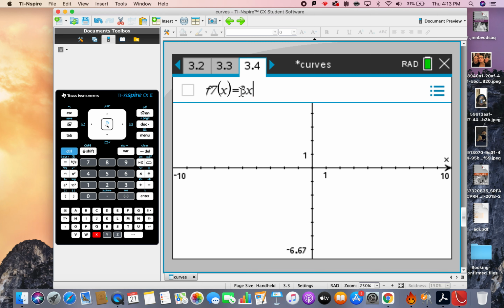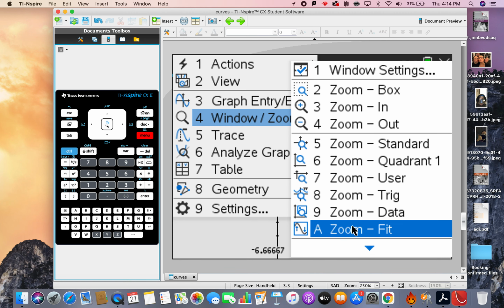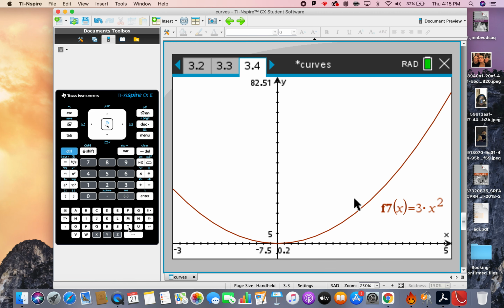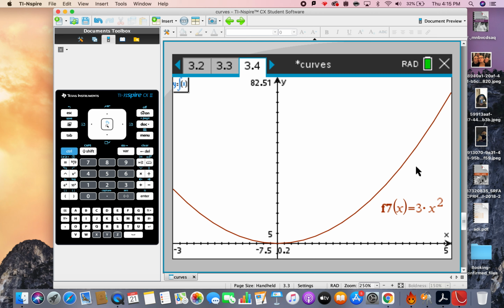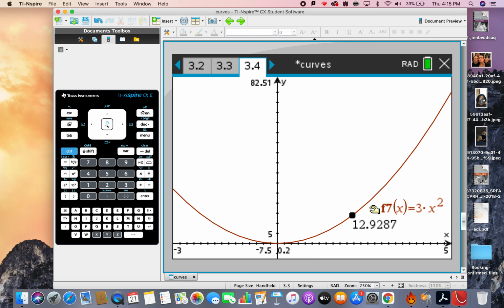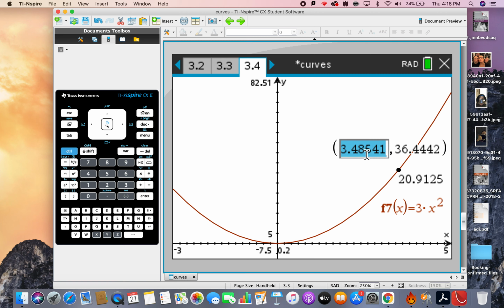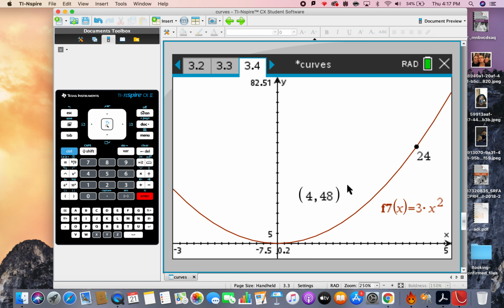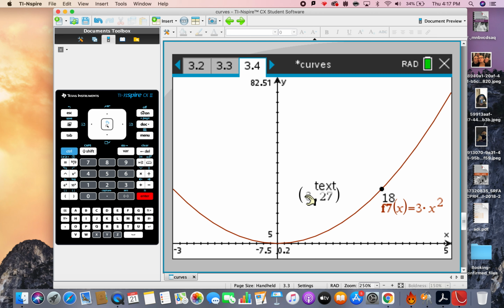TI-Nspire to find gradients of quadratics